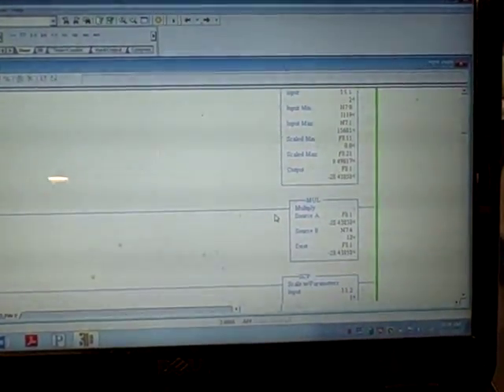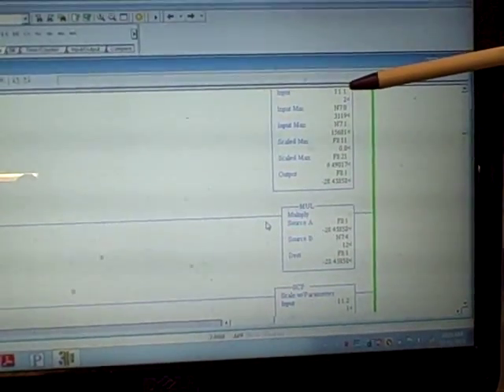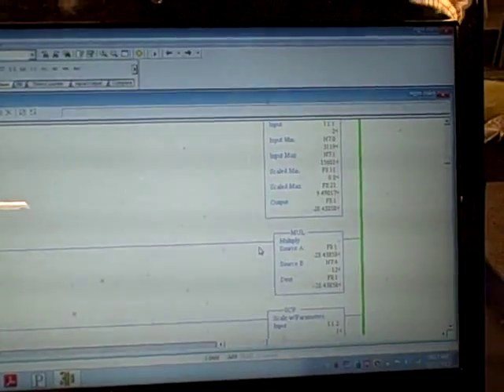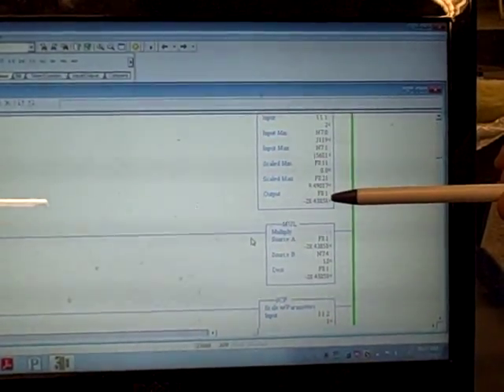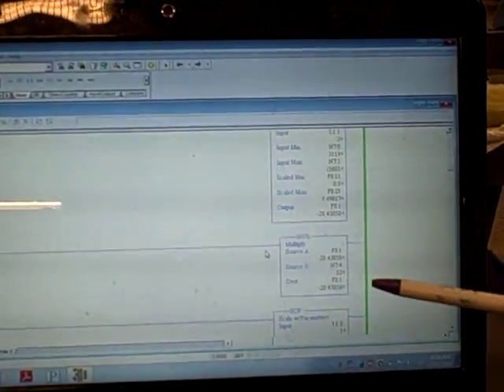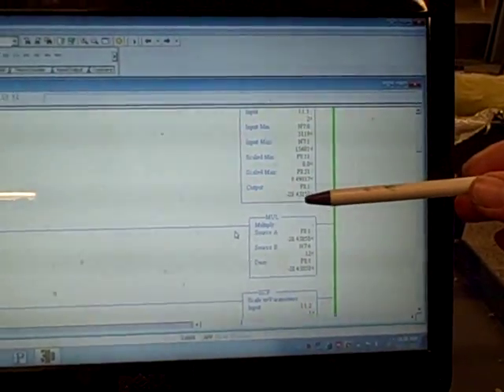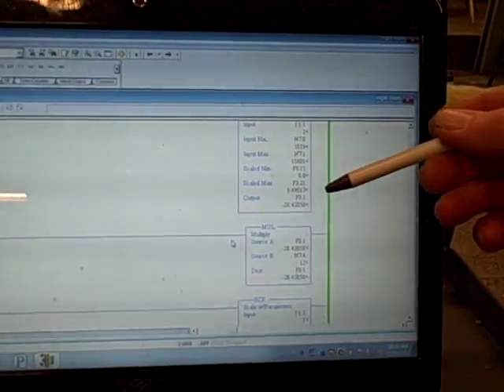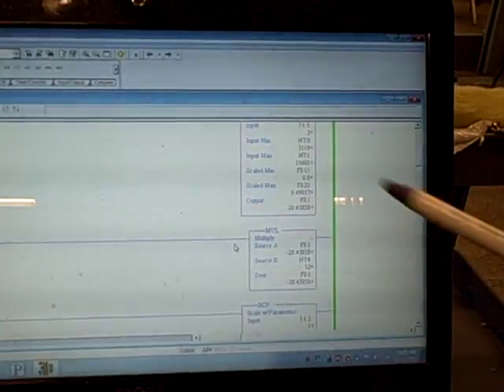PLC online display of variables -- a caveat!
This video shows an interesting example of how the "live" display of register values on a programming PC may not quite match the real values inside of the PLC.